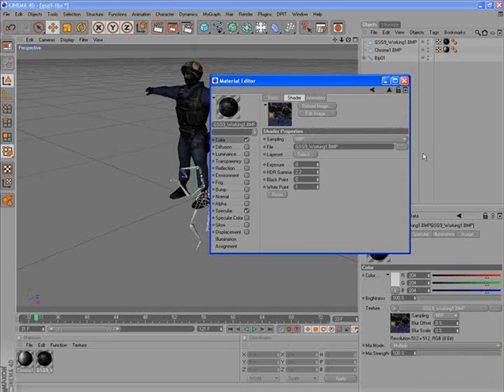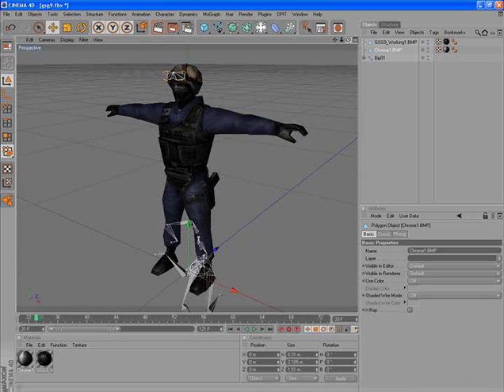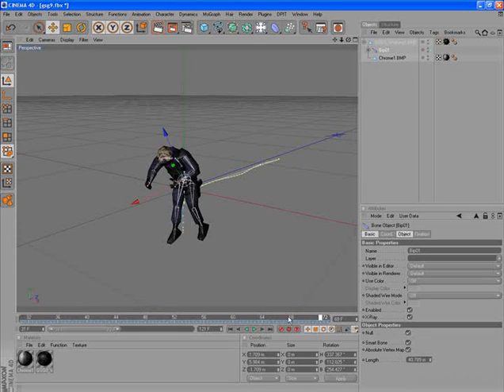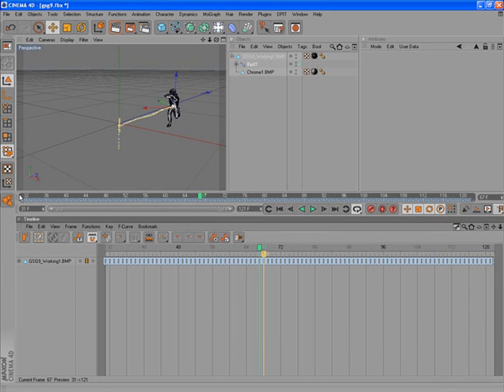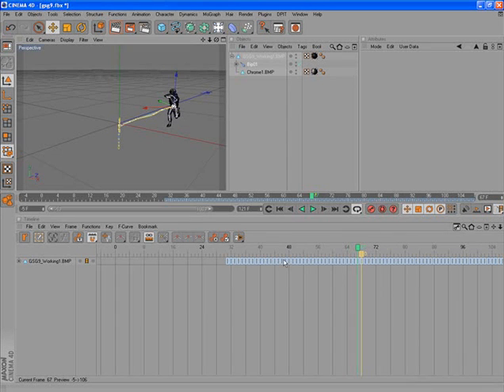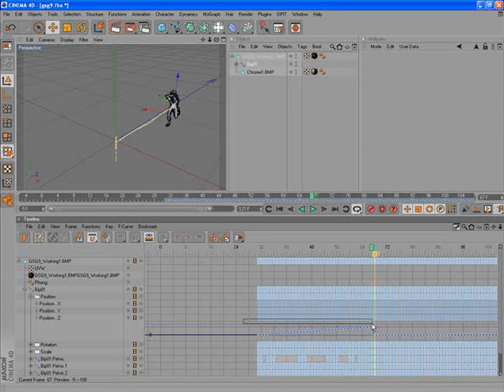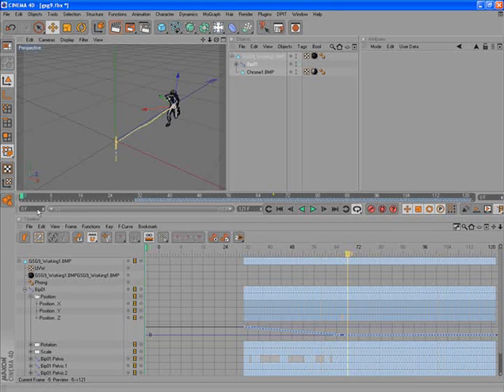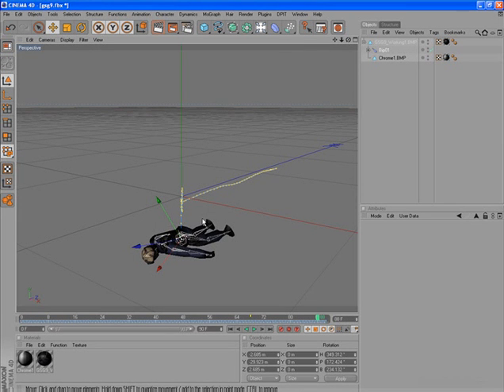HL Model Import in Cinema 4D + Animation Tutorial Part 2 (english)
Now i want present the same for Cinema 4D with the help of Milkshape 3D, so enjoy and give me feedback.

Greetz msthavoc